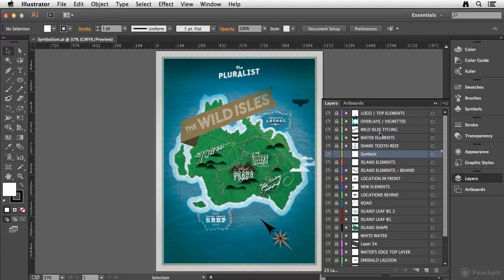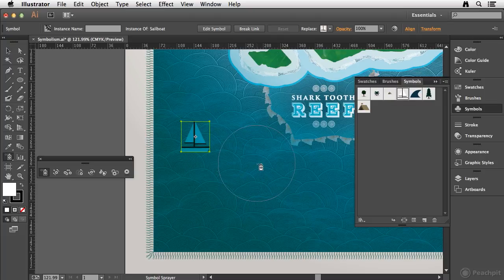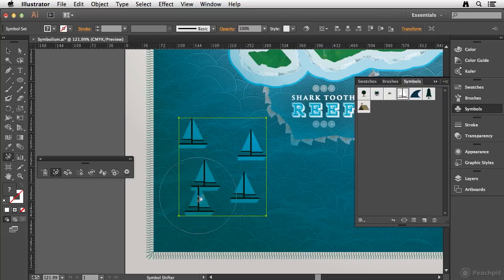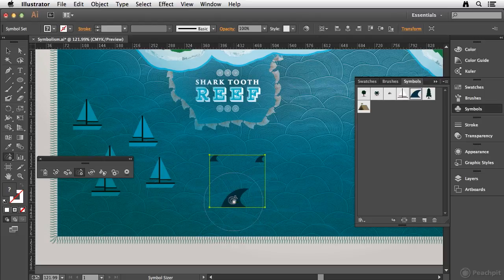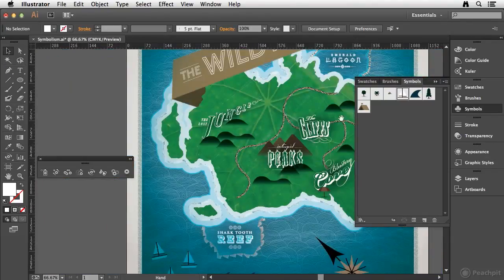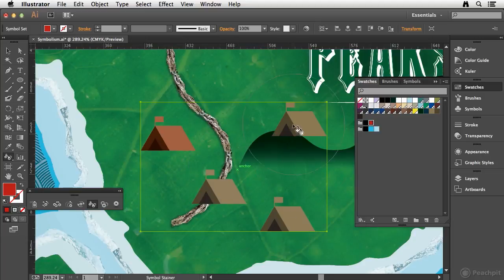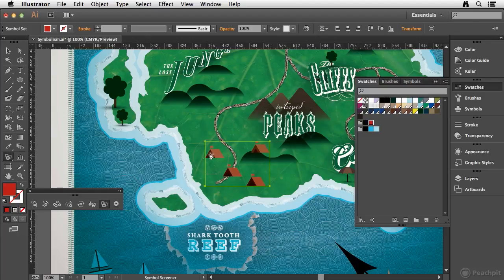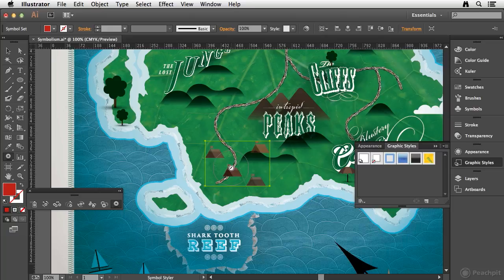65.The Symbolism Tools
The Symbolism Tools